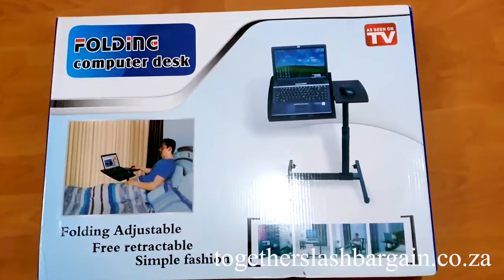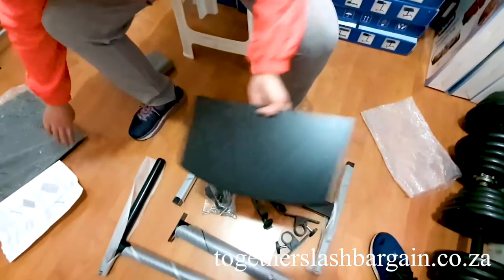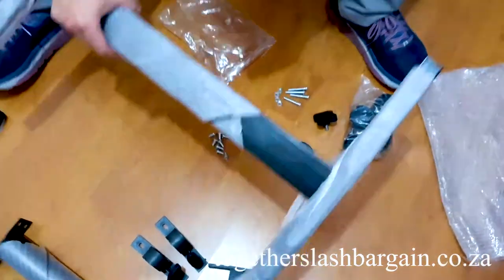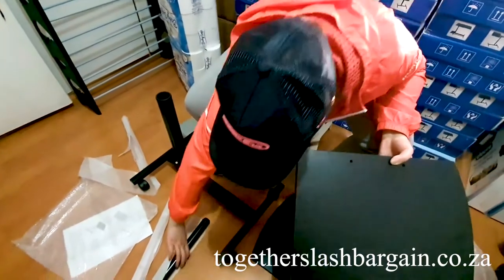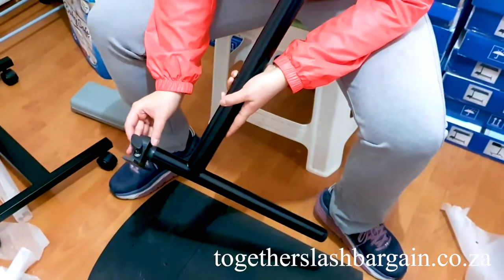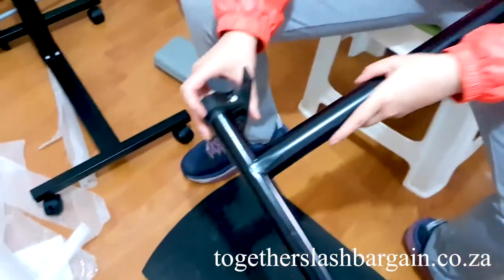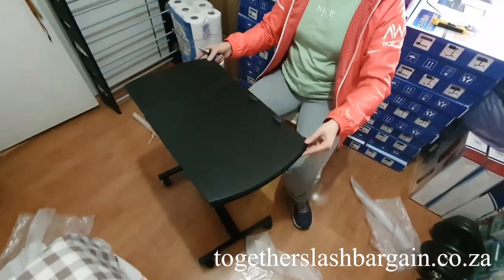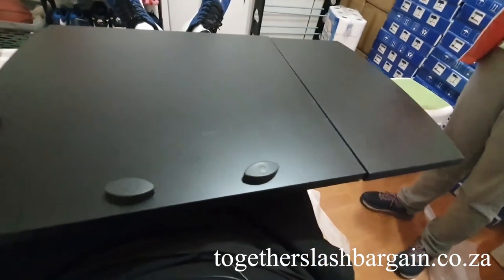How to assemble Bedside Laptop Table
In this video we will demonstrate and show you step by step on how to assemble your bedside laptop table.

the table can be purchased through our website in south africa
togetherslashbargain.co.za